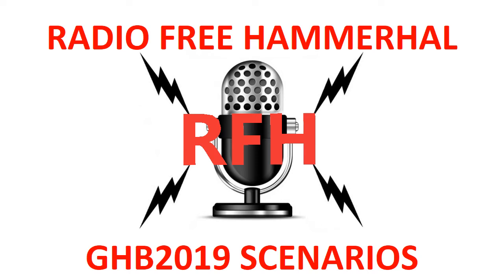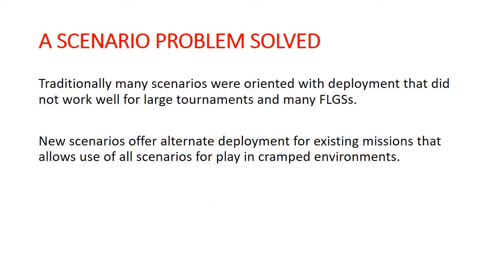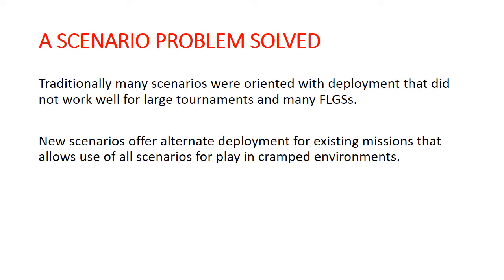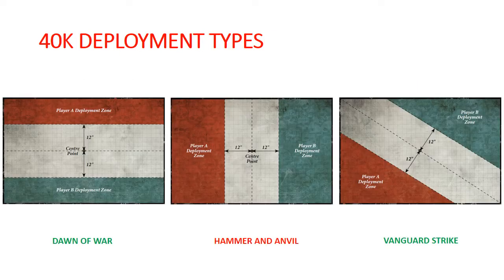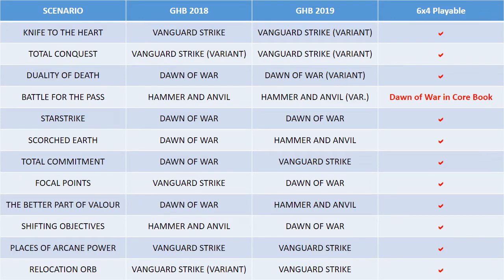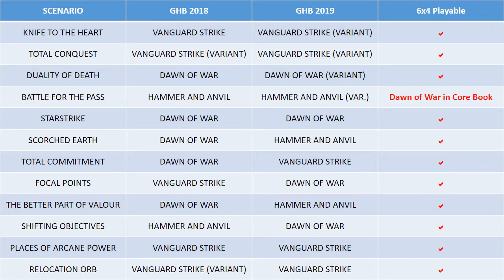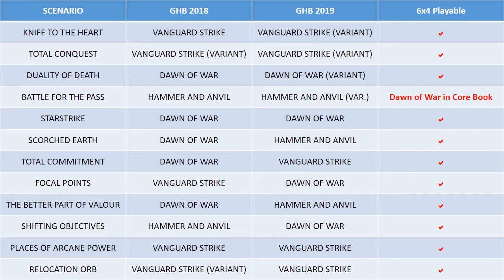General's Handbook 2019 Scenarios and scenario playability